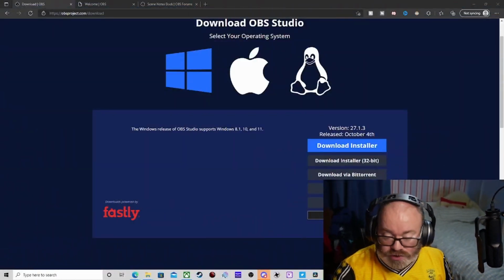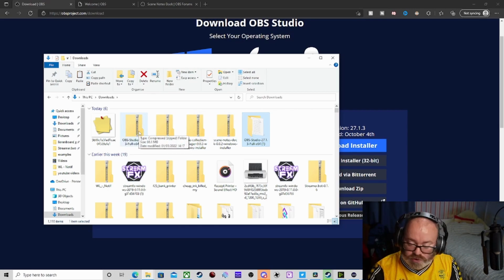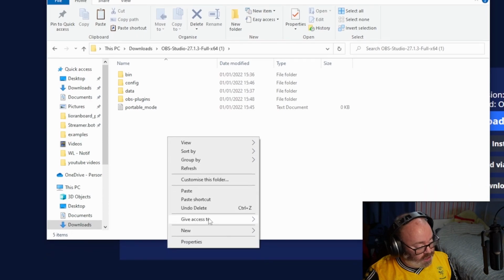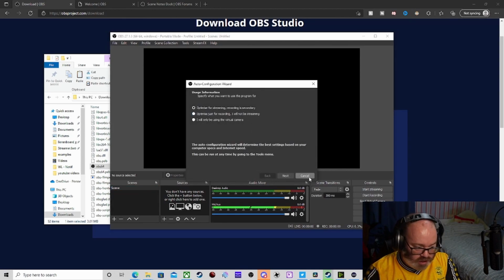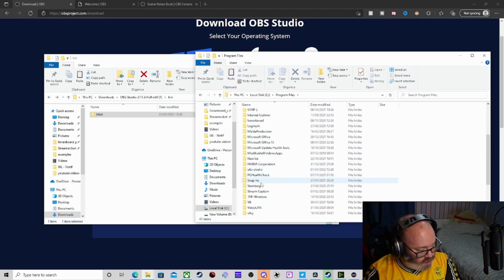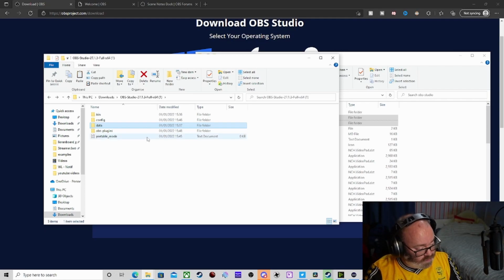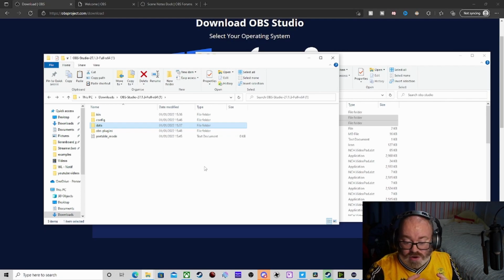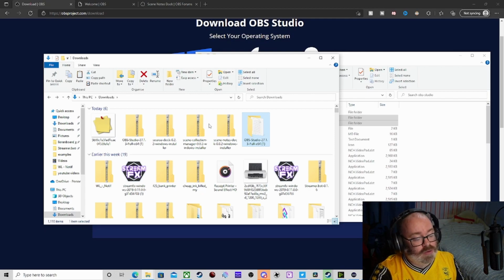PORTABLE OBS - Take your whole OBS with you.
Portable OBS mode is so good if you want to take your whole scene collection and want to stream from another pc, or you want to test out new plugins or even just to have a back up of your current OBS.

socials
The three T's

66% . 167/250
Latest member
Dhruv_619♯1605